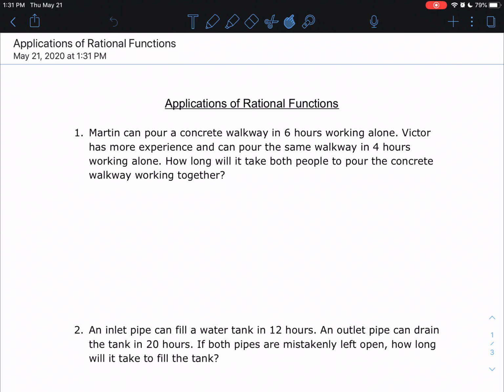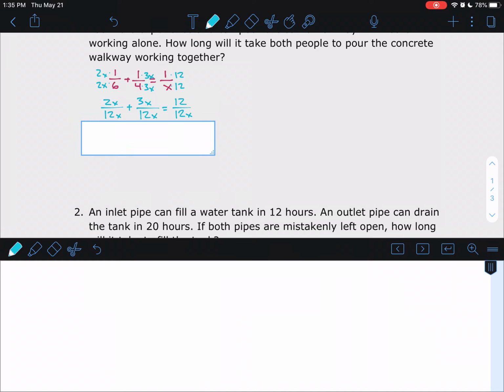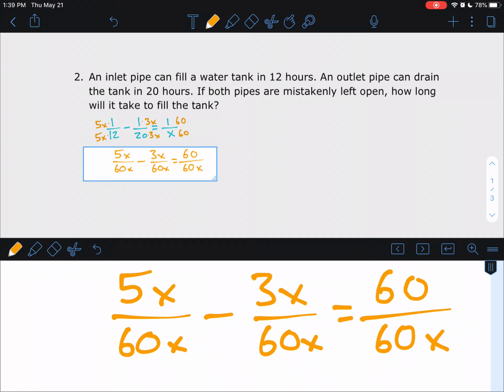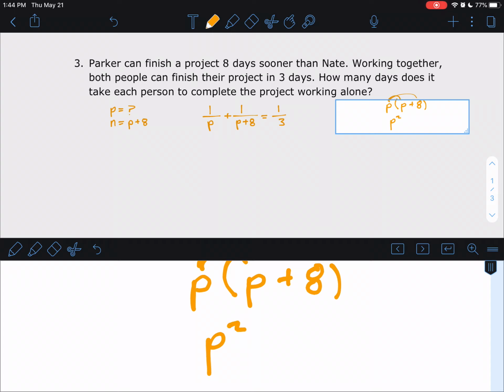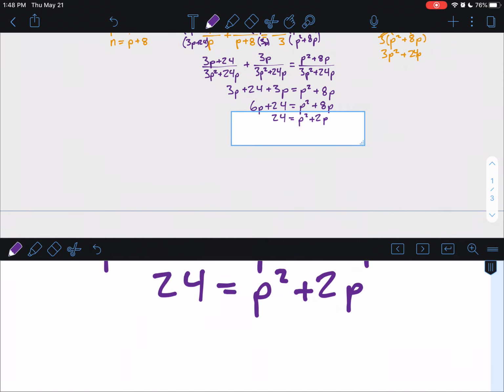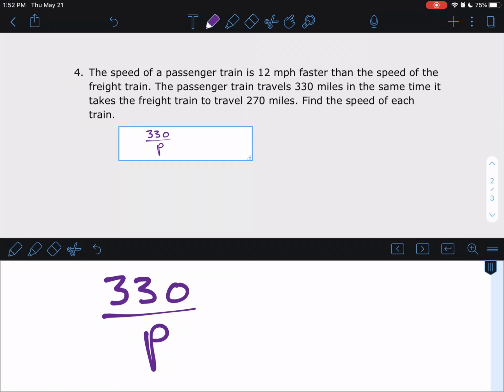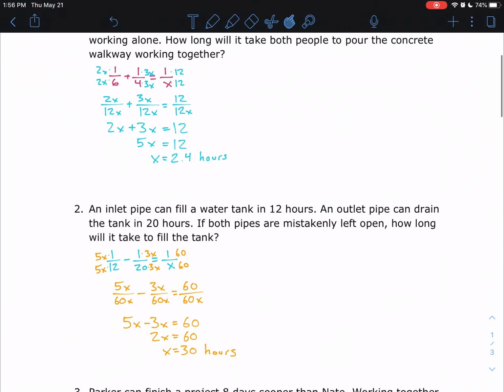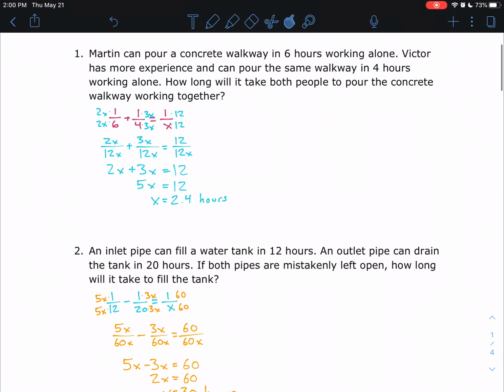Applications of Rational Functions